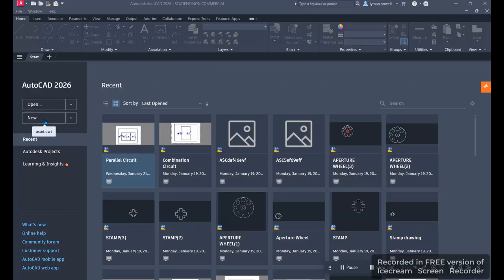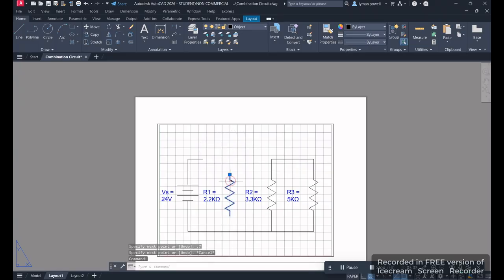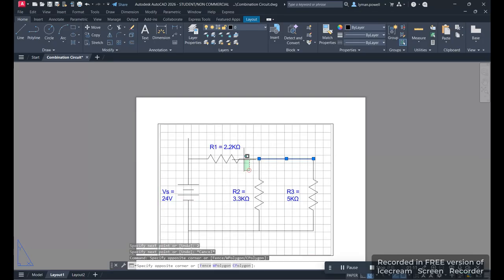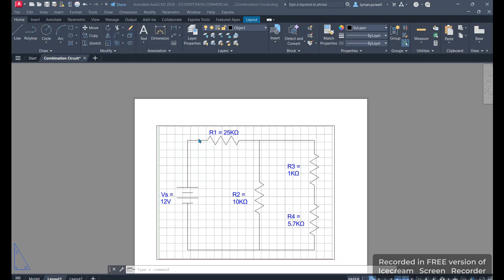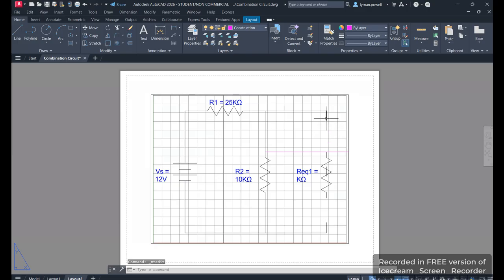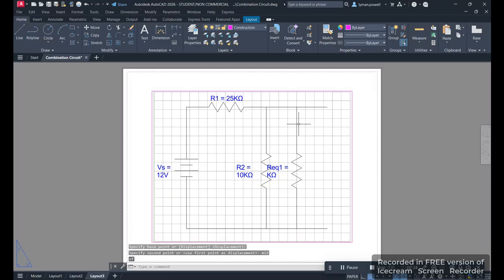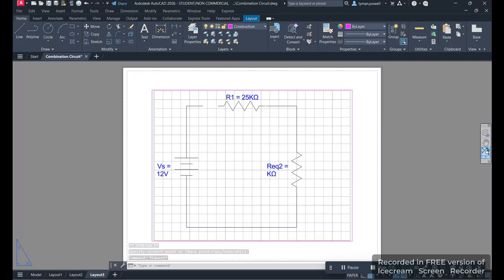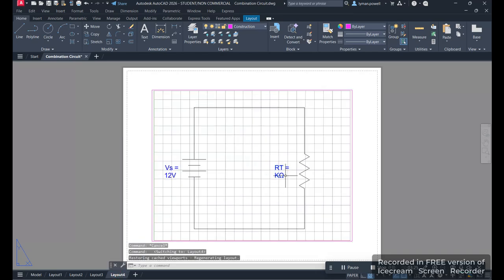Combination Circuit Video